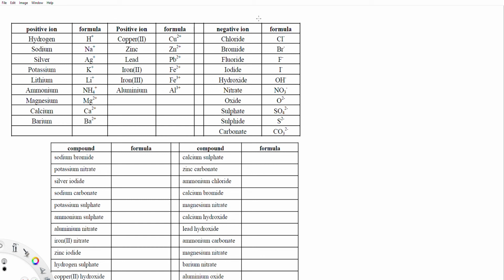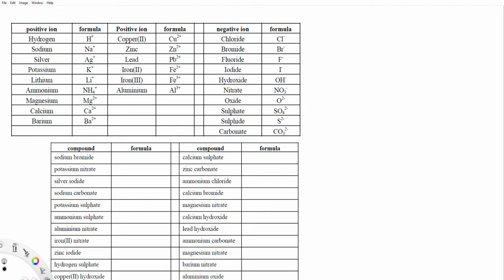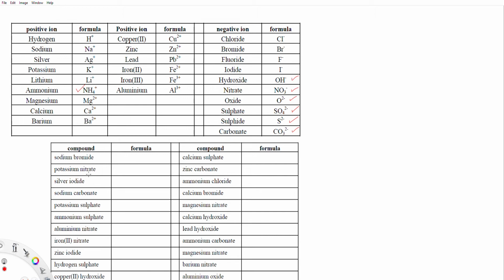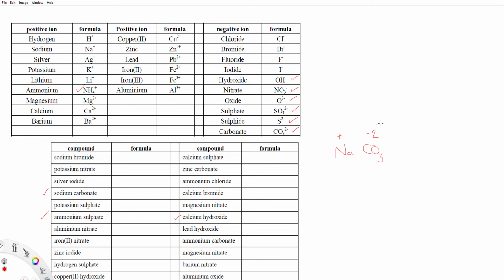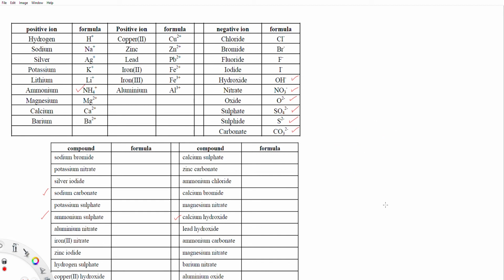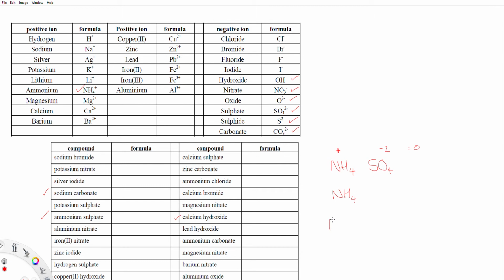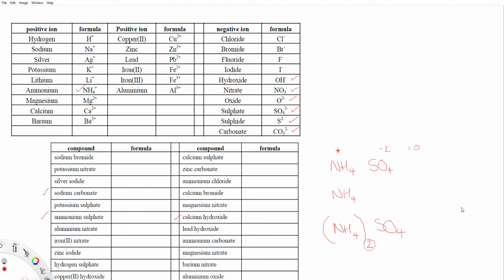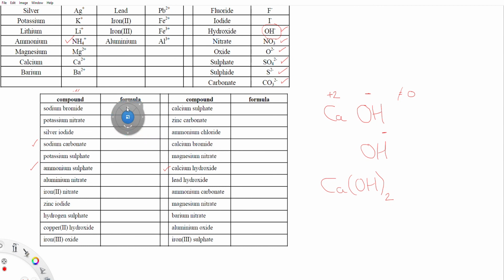Writing Chemical Formulae Pt 2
A tutorial explaining how to write chemical formulae for some "trickier" compounds,